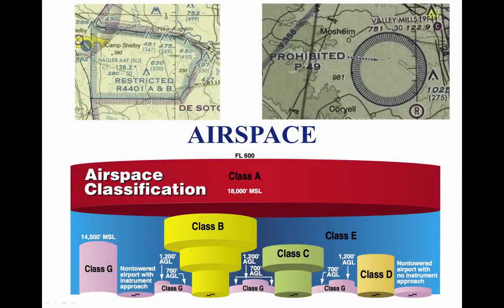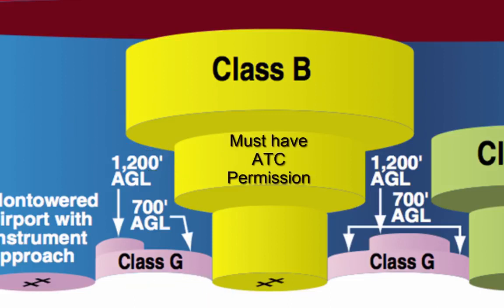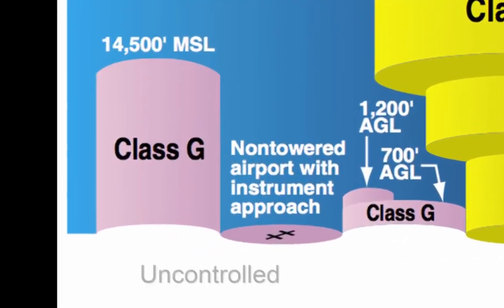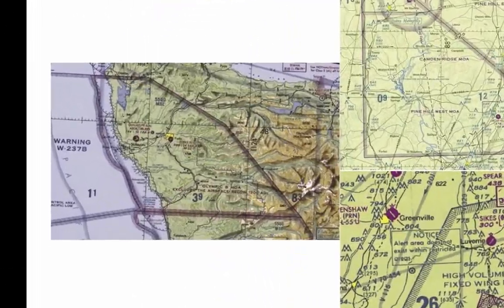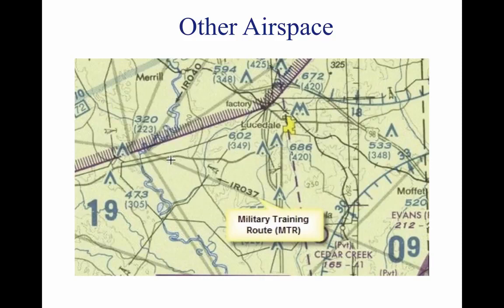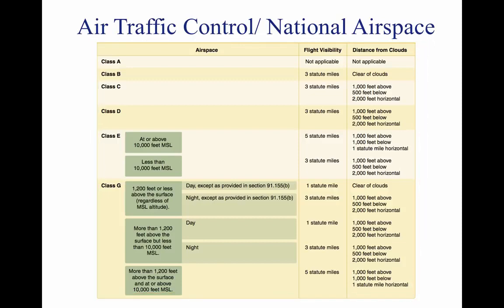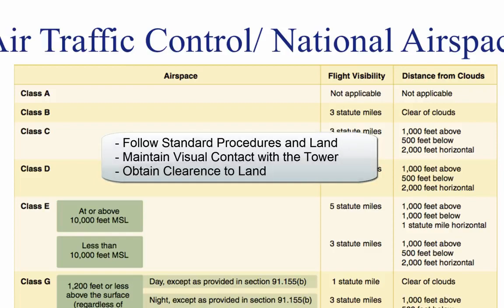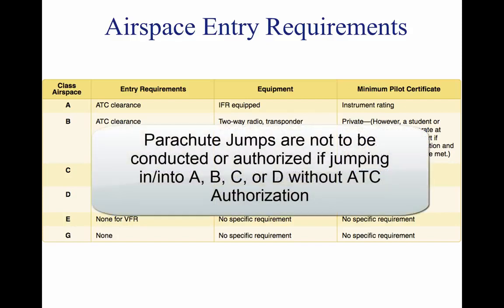Private Pilot Tutorial 14 Airspace